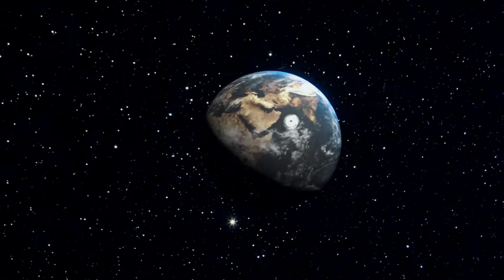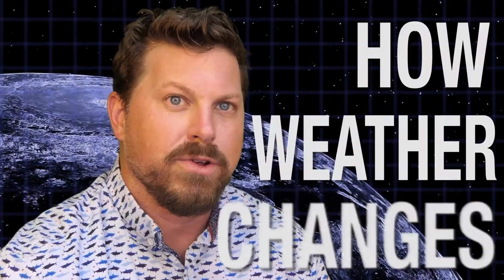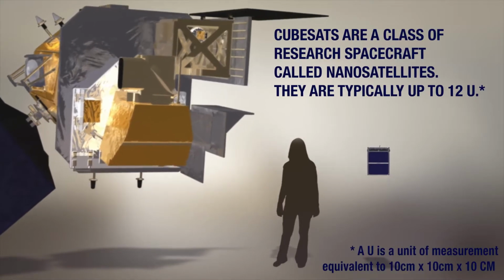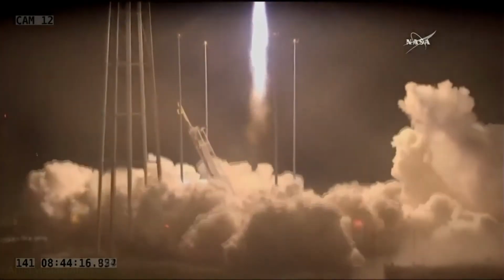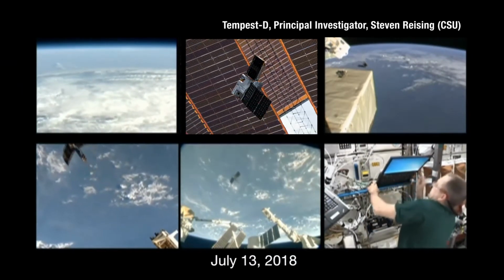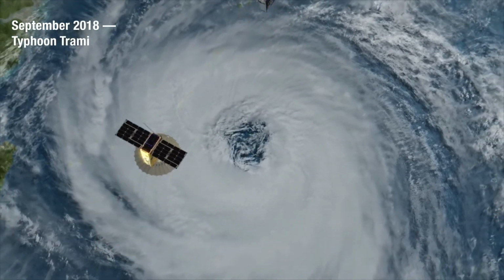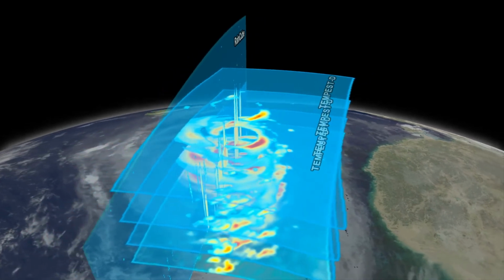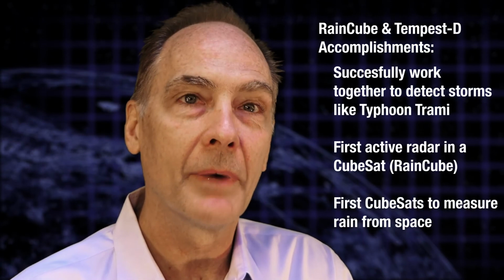Into a Shoebox: The Incredible Journey of RainCube and Tempest-D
On June 25, 2018, RainCube and Tempest-D were deployed from the International Space Station. Both are 6U CubeSats developed by NASA-JPL as instrument technology demonstrations. RainCube implemented the first precipitation radar in a CubeSat and Tempest-D tested the performance of a CubeSat microwave radiometer to observe precipitation and clouds. Together, they became the first CubeSats to measure precipitation from space, with Raincube providing detailed vertical structure information and Tempest-D providing coarse vertical and detailed horizontal structure.

Credits:
NASA/JPL-Caltech
NASA Scientific Visualization Studio
NASA Earth Science and Technology Office